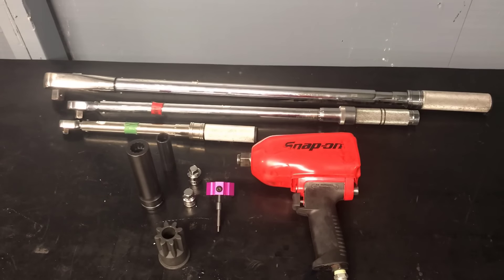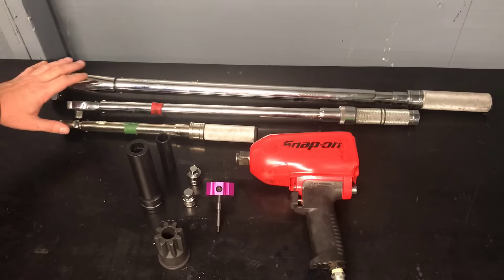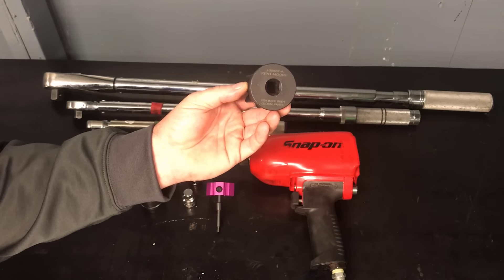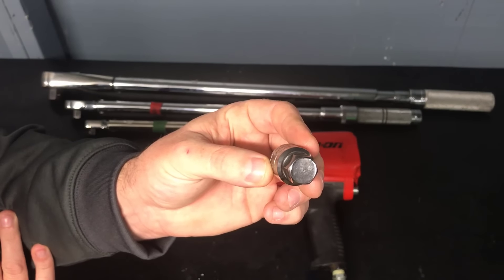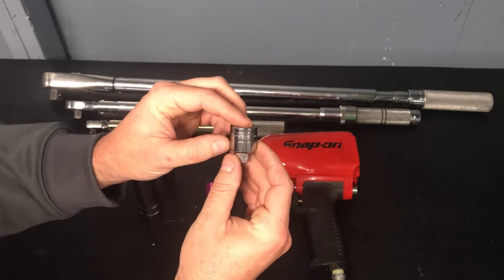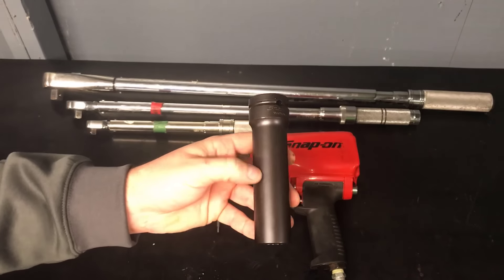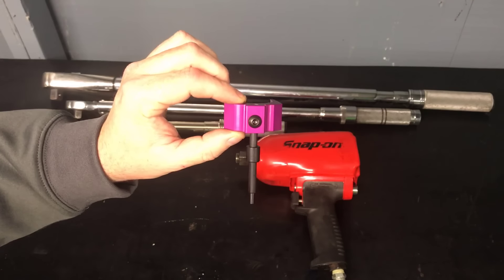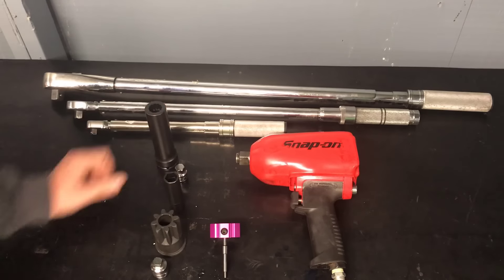SNAP ON JUNKIE CAT SPECIALTY TOOL CHANNEL UPDATE